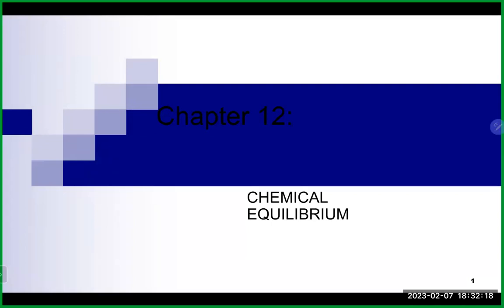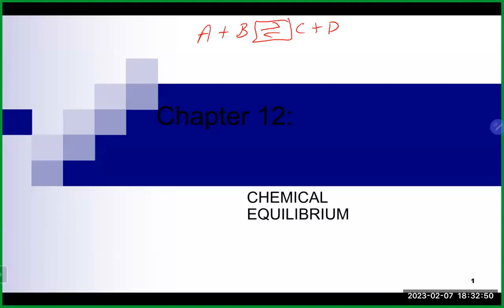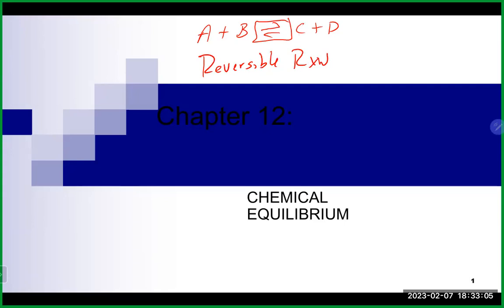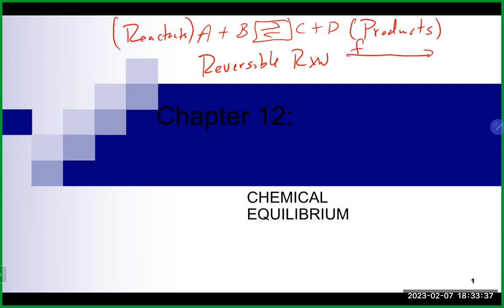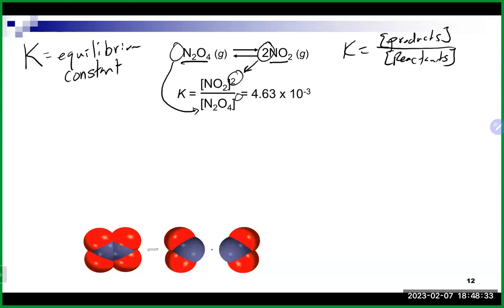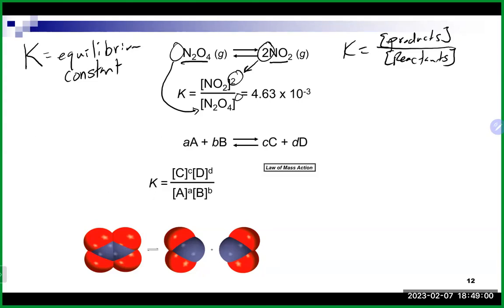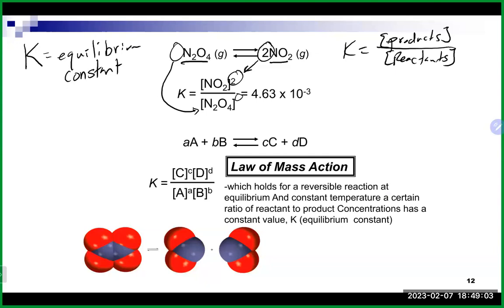Chem 200B Lecture 2/7/23 (Ch 12)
We lectured on Ch 12 (equilibrium)